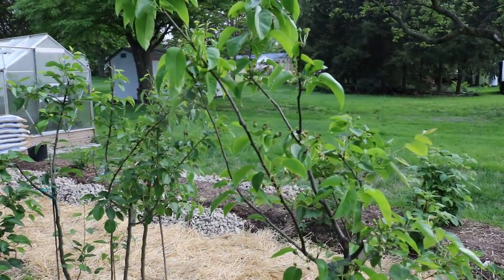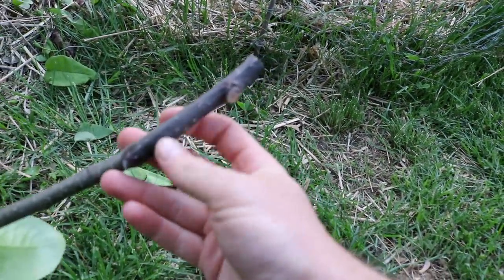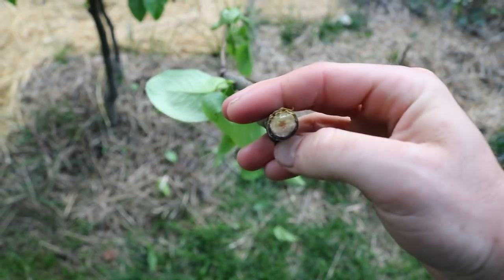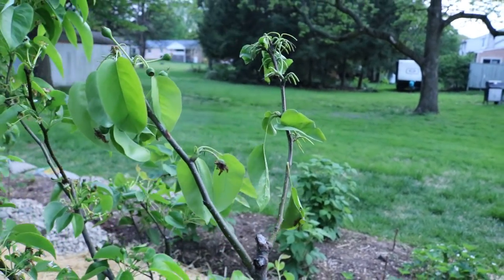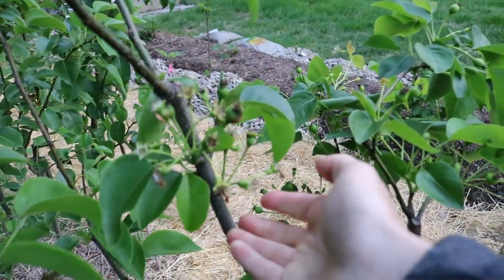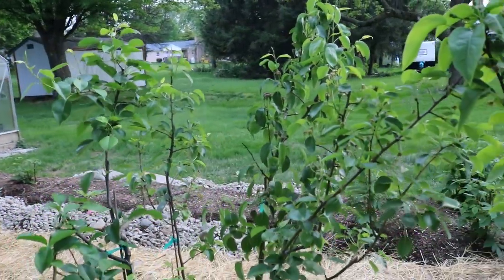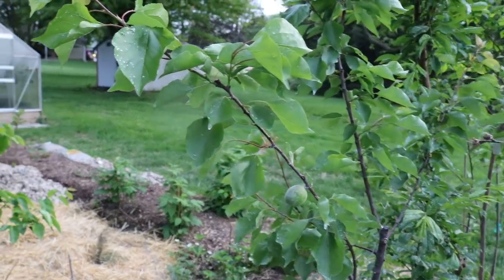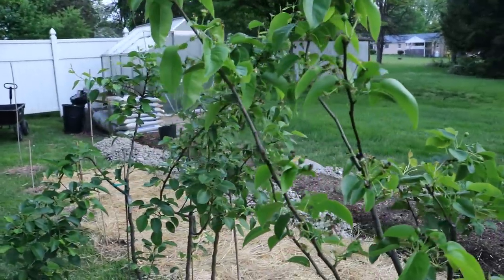Observation: The Key to a GREEN THUMB